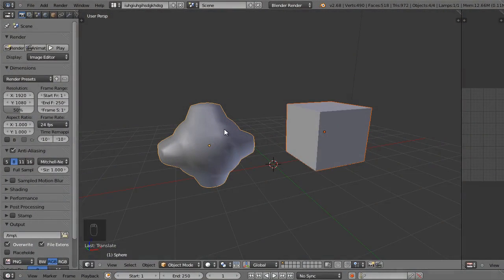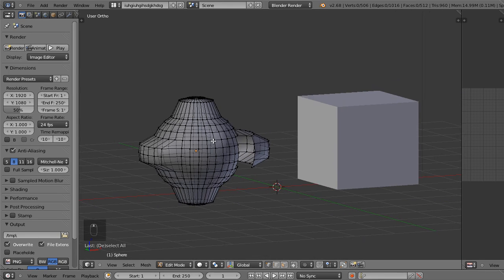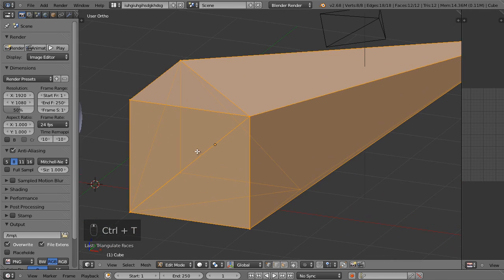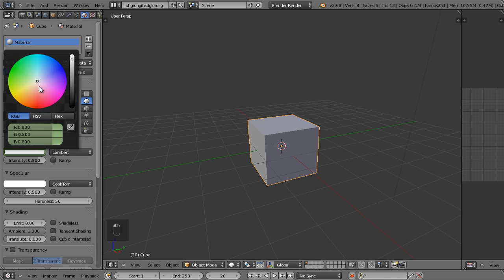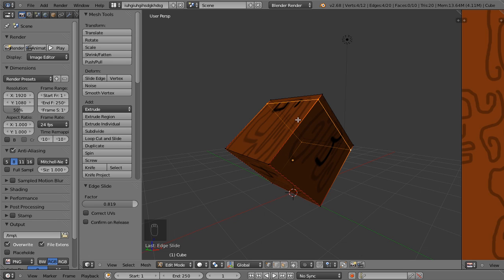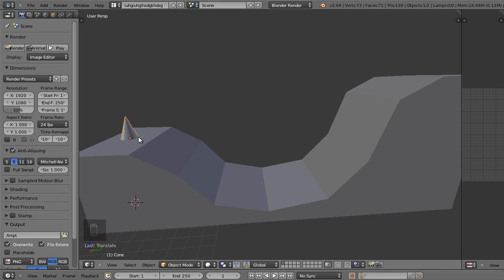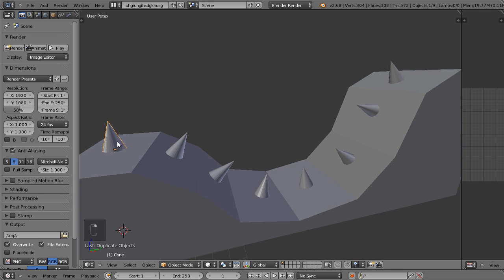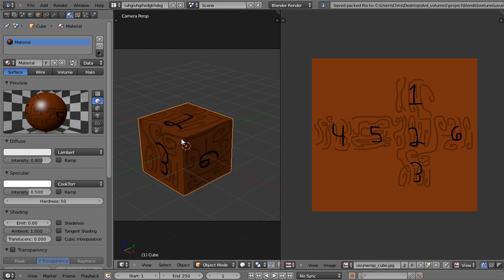32 section8 chapter1